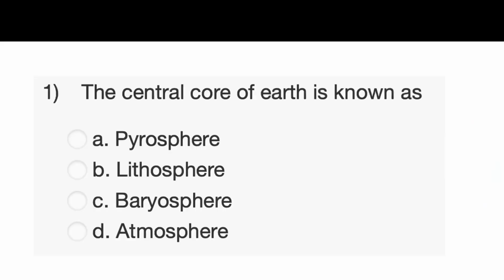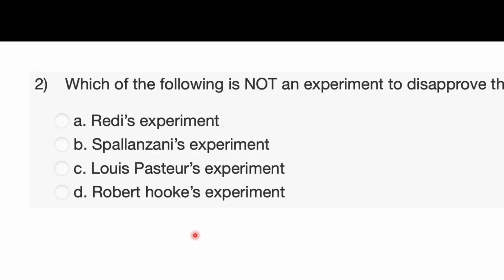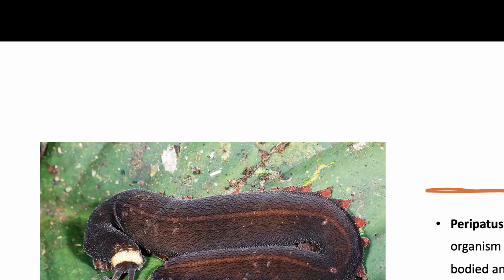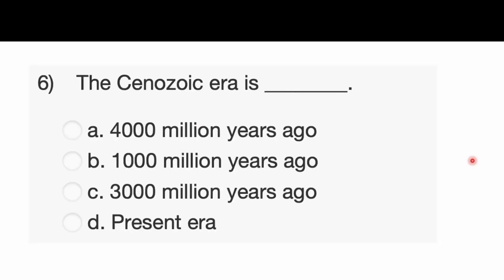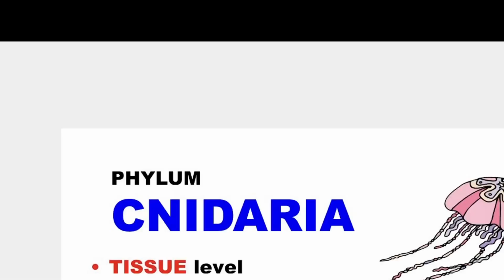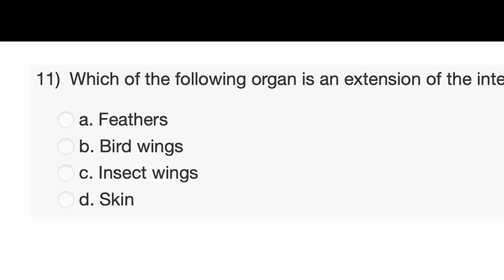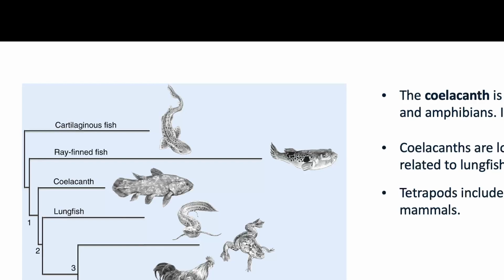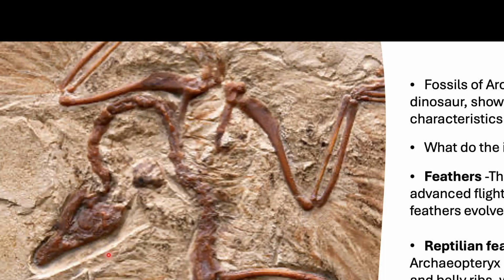NPTEL_Basics of Biology 2025_Week 2